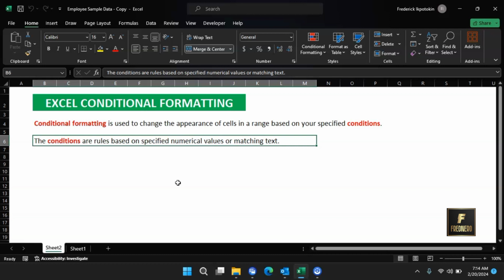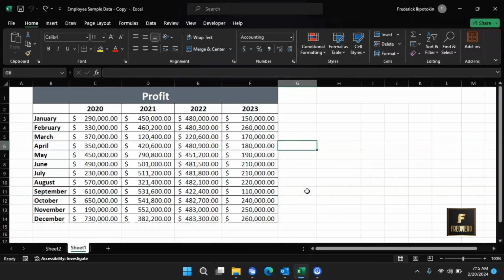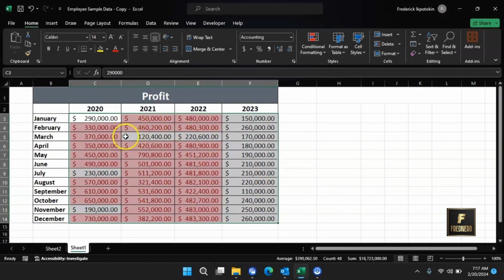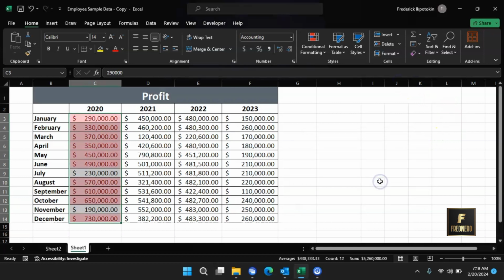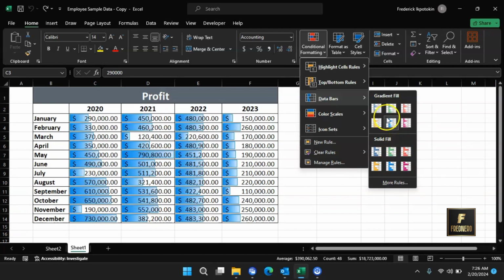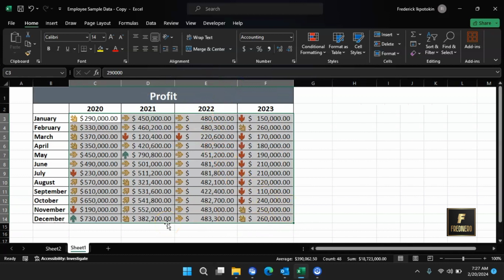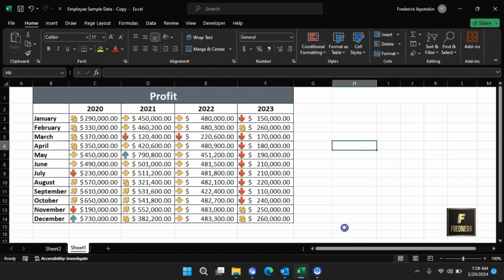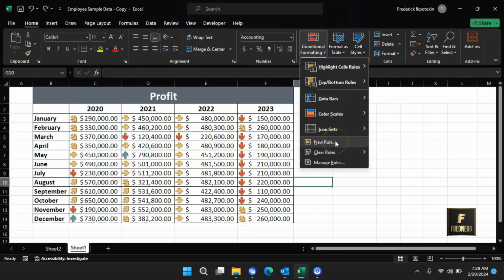How to use conditional formatting in Excel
This video will teach you on how to use conditional formatting in Excel